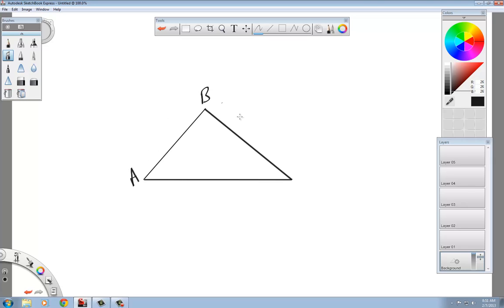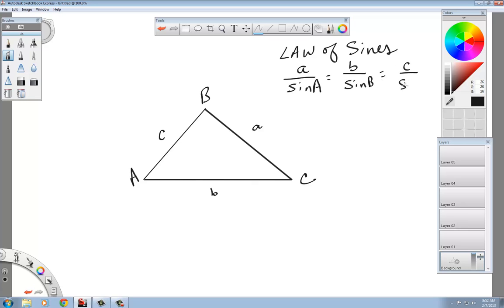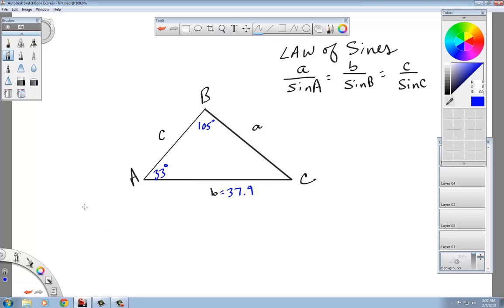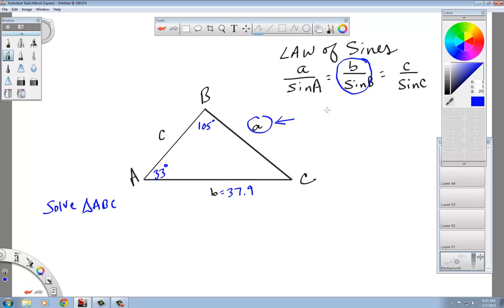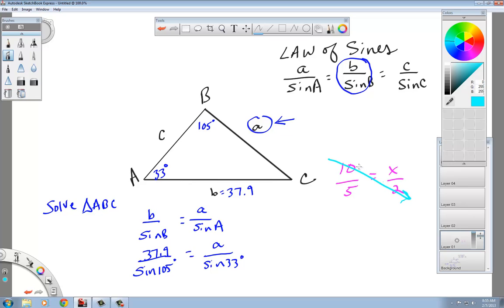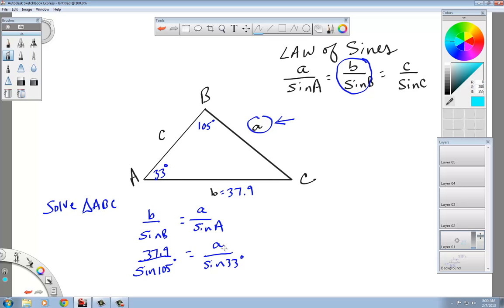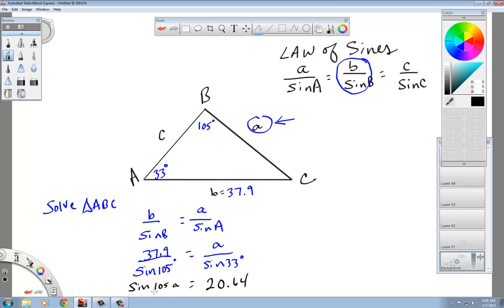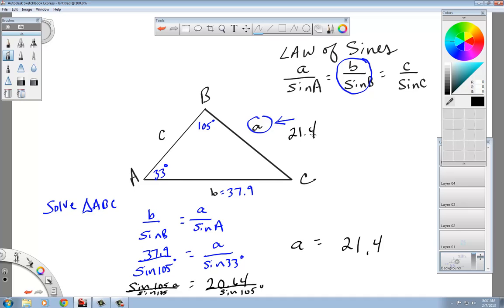TRIG: The law of Sines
This is a simple problem showing how to solve the side of a triangle using the law of sines.